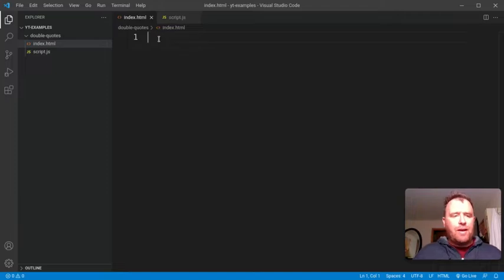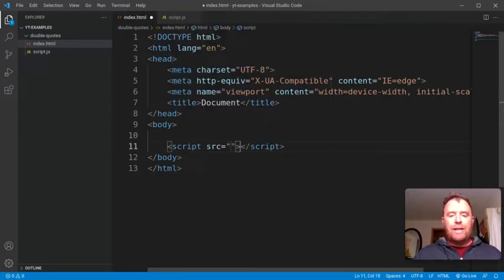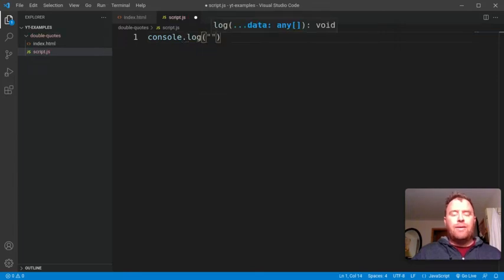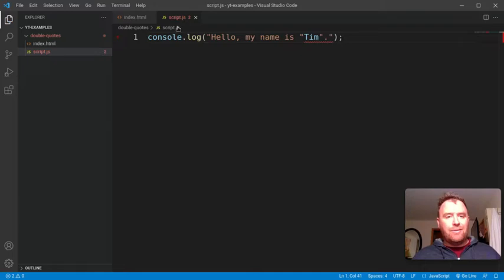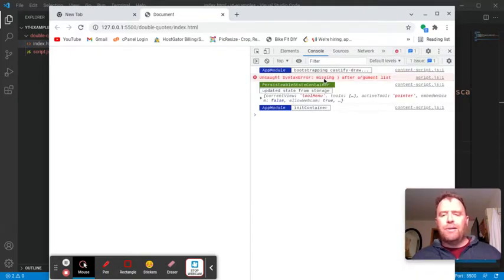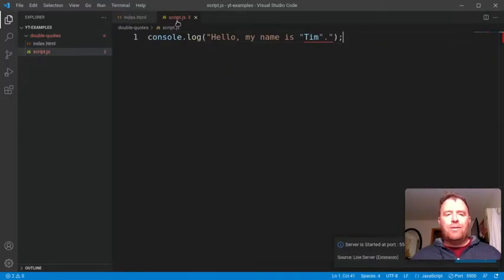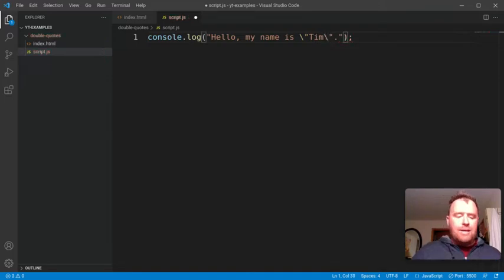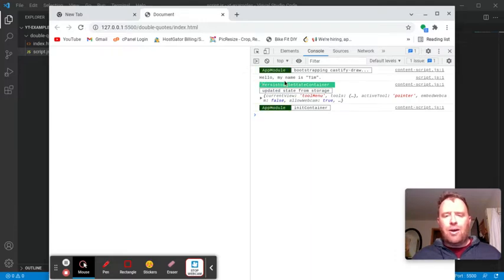Double Quotes in a Javascript String Surrounded By Double Quotes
In this video I discuss how to handle double quotes within a javascript string surrounded by double quotes. This brief tutorial shows you what to do to avoid errors when handling double quotes while writing clean code. In this lesson we cover how to write a simple string, 'Hello, my name is "Tim".' in javascript without any issues.

Being able to handle strings is very important in coding and with this tutorial you may improve your string handling and make that little bit of extra difference.